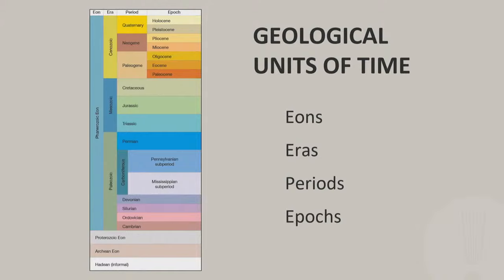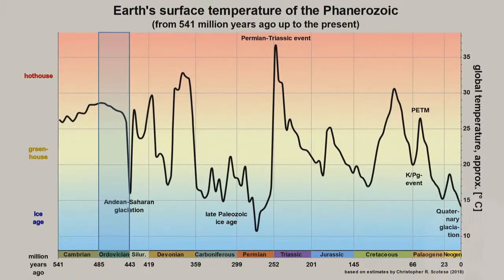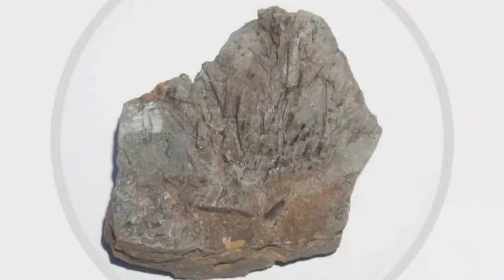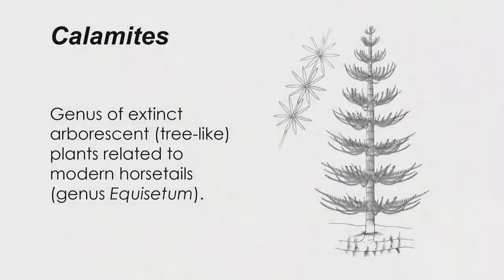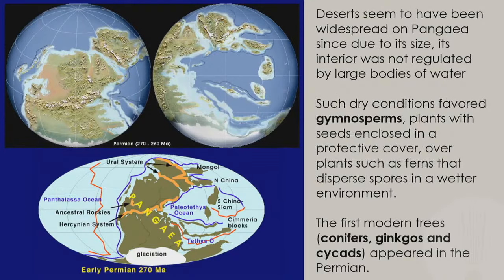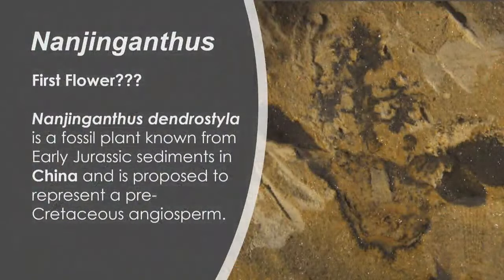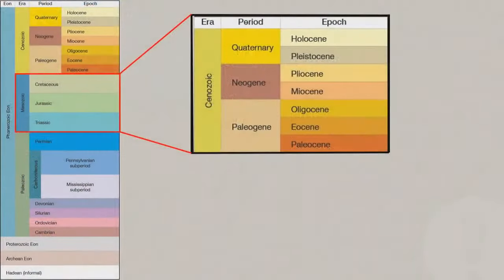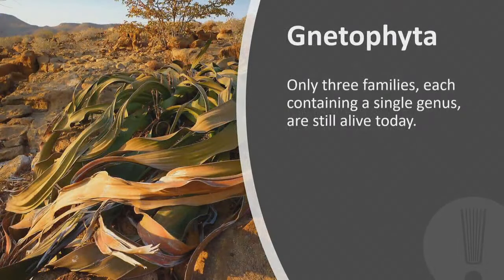The Greening of the Earth: Plant Evolution and the Fossil Record with Eric Fuselier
Join Eric Fuselier as he brings the history of plant evolution to life with this introduction to paleobotany. Learn how plants have evolved on land since the first algae appeared over 750 million years ago. In addition to this presentation, participants will see real fossil specimens from the Eric’s private collection, showcasing many of the species and geological time periods discussed in this program.

Eric Fuselier is an environmental scientist in Northwest Arkansas and self-described “plant geek.” Eric enjoys collecting plant fossils and learning about paleobotany and plant evolution and paleobotany in his spare time.

01:17 The floor is given to Eric Fuselier.
01:58 Geological units of time.
03:03 Archean eon, Beginning of Life on Earth. Stromatolites.
05:05 Photosynthesis: cyanobacteria, purple sulfur bacteria.
07:03 Proterozoic eon, Great oxidation event.
08:32 Eukaryotes, Primary endosymbiosis.
10:11 Green algae. Charophyta. Proterocladus antiquus.
11:38 Phanerozoic eon. Paleozoic era.
12:49 Cambrian period.
14:26 Girvanella fossil (porostromate cyanobacteria).
15:16 Ordovician period.
16:30 First land plants were sporophytes. Spores typical of Bryophytes.
18:20 Late Ordovician mass extinction.
19:06 Silurian period.
20:36 Appearence of vascular plants. Tracheaphytes: Cooksonia, Salopella.
24:58 Devonian period.
27:15 Aglaophyton. Rhyniophyta. Trimerophytes: Psilophyton.
29:55 First trees: Progymnosperms, Cladoxylopsida, Wattieza, Archaeopteris, Callixylon.
36:04 Polypodiophyta (ferns).
37:26 Developing roots. Late Devonian extinction as a consequence.
38:24 Carboniferous period.
40:54 Equisetidae. Calamites.
43:49 Lepidodendrales: Lepidodendron, Lepidofloios, Sigillaria.
49:06 Seed plants (spermatophytes): Seed ferns (pteridospermatophyta), Alethopteris.
51:40 Mid carboniferous.
52:34 Gymnosperms: Conifers (Walchia).
53:57 Permian period.
55:57 Ginkgos. Cycads. Gnetophytes. Glossopteridales. Conifers: Voltzealeans.
58:58 Extinction of Progymnosperms. Mass extinction at the Permian–Triassic transition.
1:00:00 Mezozoic era, age of Cycads.
1:00:44 Triassic period. Permian extinction consequences and recovering.
1:02:11 Bennettitales: Williamsoniaceae. Conifers. Tree ferns.
1:03:32 Jurassic period.
1:05:35 Conifers: Araucariaceae, Cephalotaxacea, Pinaceae, Podocarpacea, Taxaceae, Taxodiaxeae.
1:07:43 Probably the earliest Angiosperm found: Nanjinganthus.
1:08:57 Cretaceous period.
1:10:30 Gnetophyta. Angiosperms: Magnoliophyta, Archaefructus, Operculifructus lopezii.
1:13:07 Amber.
1:14:43 Ferns: Tempskya (tree), modern ones.
1:16:16 Trees: Magnolias, Sycamores, Sycads (decline), Conifers (decline): Metasequoia.
1:17:44 Cenozoic era. Cretaceous–Paleogene extinction event. Age of savannas starts.
1:20:55 Paleogene period.
1:21:31 Paleocene: Acer, Zizyphoides flabellum. Eocene: desiduous forests and grasses. Oligocene: modern terrestrial ecosystems are forming.
1:26:53 Neogene period.
1:27:56 Modern seed plants. Grasses spreading. Fossils: Pinus, Podogonium knorri, Zelkova zelkovifolia, Taxodium dubium.
1:31:58 Quaternary period (Antropogen). Age of flowers.
1:32:59 Modern gymnosperms. Modern Tree ferns. Gnetophyta.
1:33:47 Supplemental reading.
1:35:37 Questions.